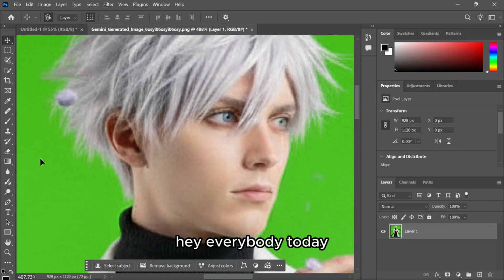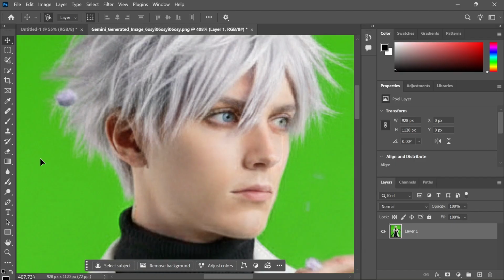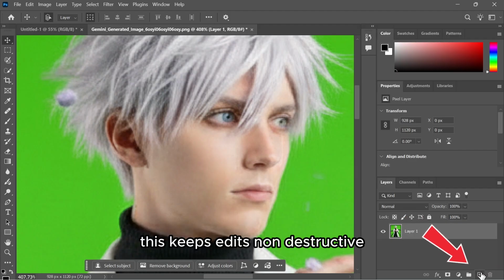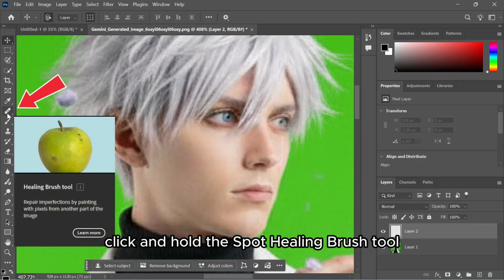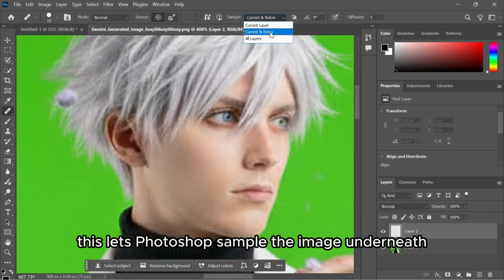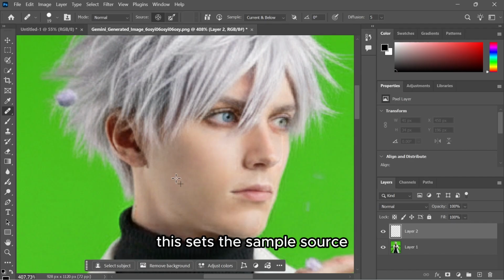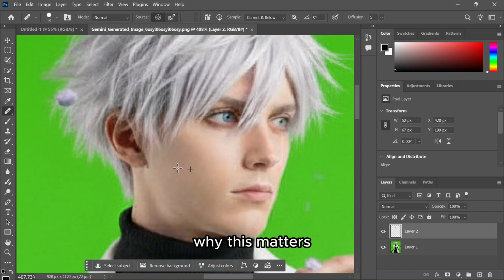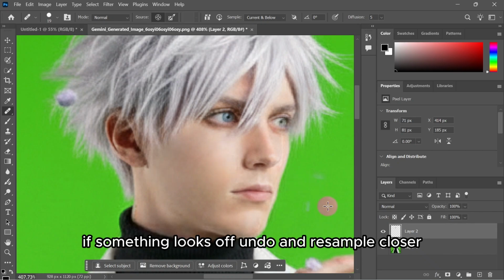How to Use Healing Brush in Photoshop (Fix Blemishes)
Learn how to use the Healing Brush Tool in Adobe Photoshop to fix blemishes, remove imperfections, and retouch photos professionally. This tutorial shows you how to seamlessly blend corrections with the surrounding pixels.

Hey everybody!, today we are going to learn how to use the Healing Brush in Adobe Photoshop.
The Healing Brush allows you to correct imperfections by sampling nearby areas and blending textures, colors, and lighting naturally.

Open Adobe Photoshop and your image.
Select the Healing Brush Tool from the toolbar (shortcut J – cycle through Spot Healing, Healing Brush, Patch Tool).
Hold Alt (Windows) / Option (Mac) and click the area you want to sample.
Release Alt/Option and paint over the blemish or imperfection.
Adjust brush size, hardness, and spacing in the top options bar to fit the area you are fixing.
For non-destructive editing, create a new blank layer and check Sample All Layers, so your original image stays intact.

Using the Healing Brush helps remove spots, blemishes, and unwanted details while keeping your image natural and professional.
Flawless skin, clean photos.